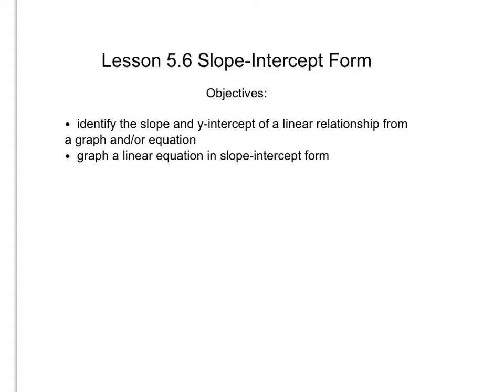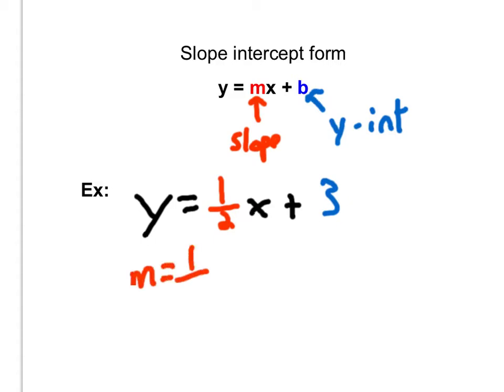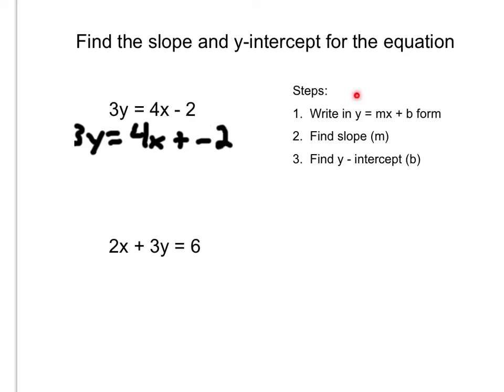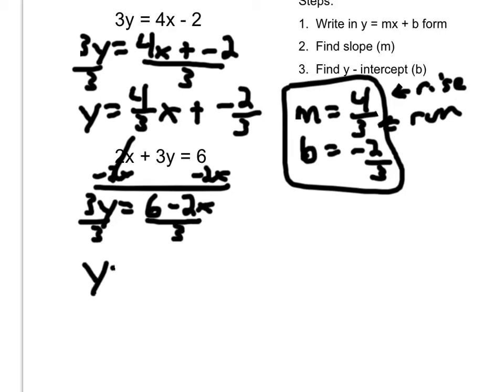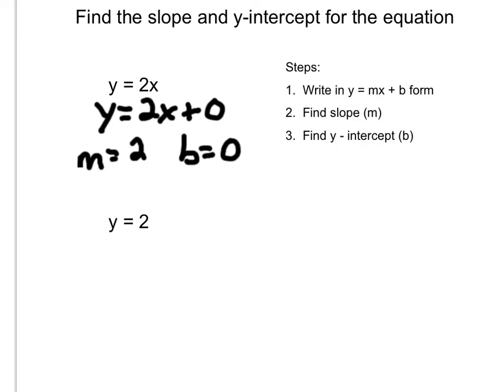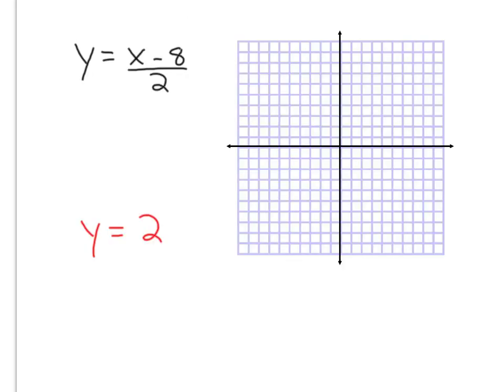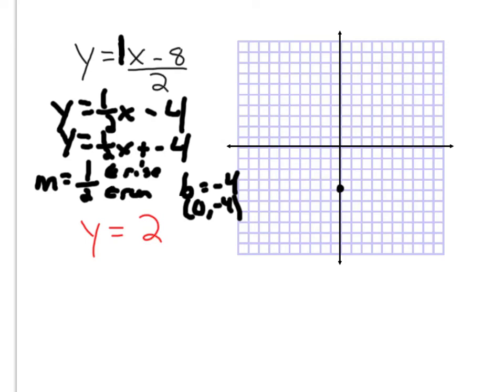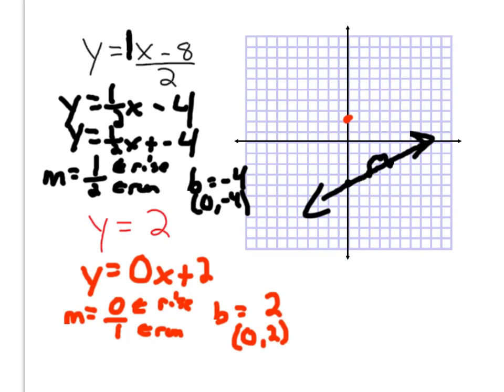5.6 Slope Intercept Form